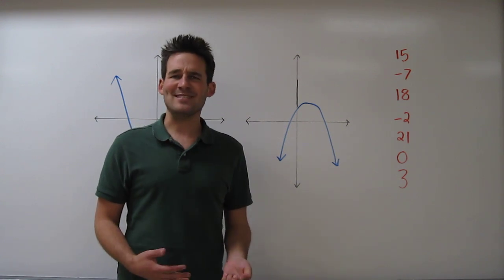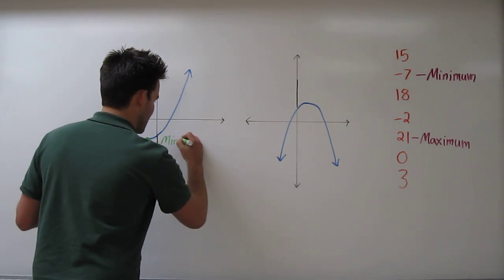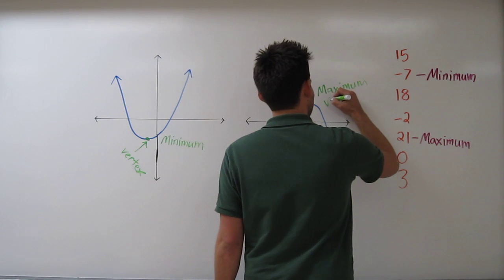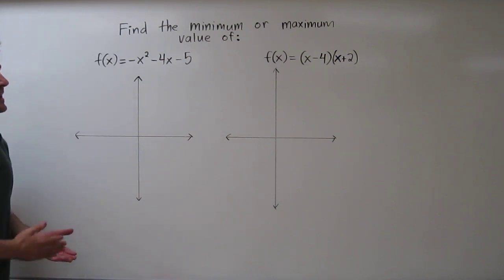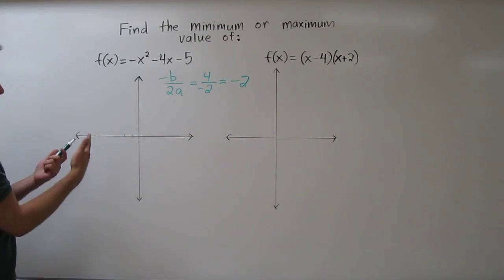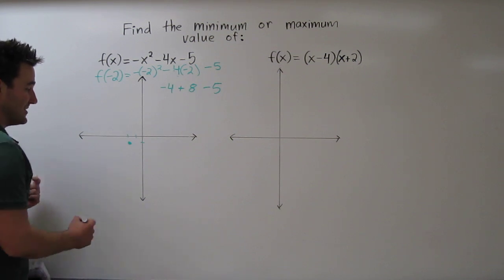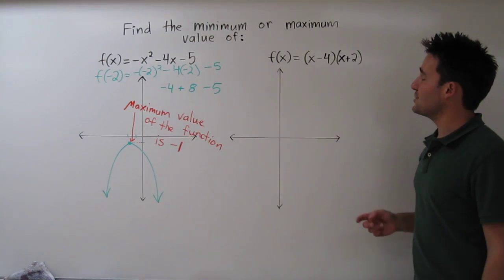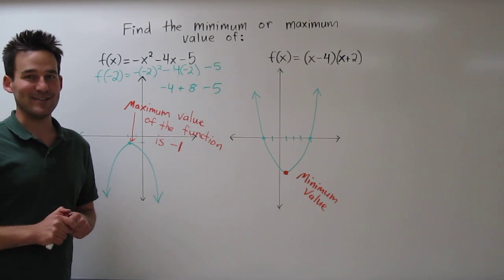Finding the Minimum or Maximum of Quadratic Functions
In this video we learn to find the minimum or maximum values of quadratic functions. If a parabola points up (like a letter u) the minimum is at the vertex. If a parabola points down (like an upside down) the maximum is at the vertex.